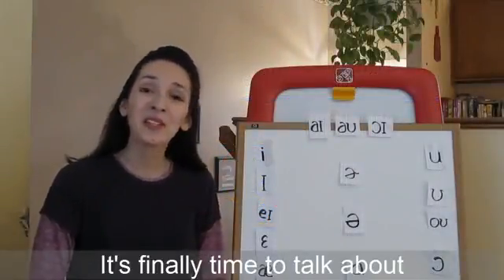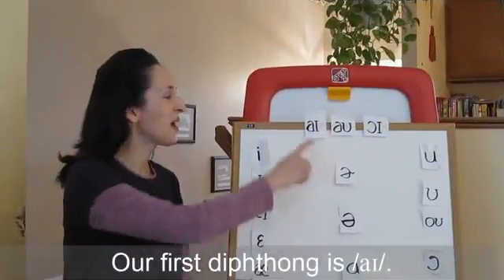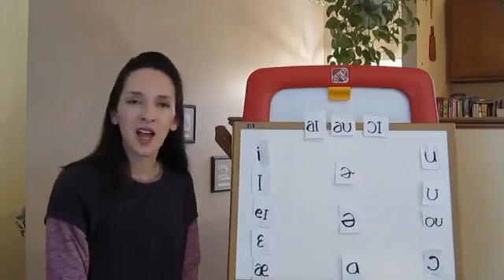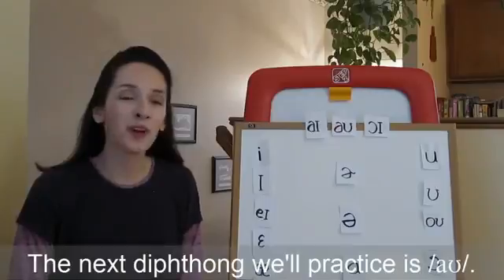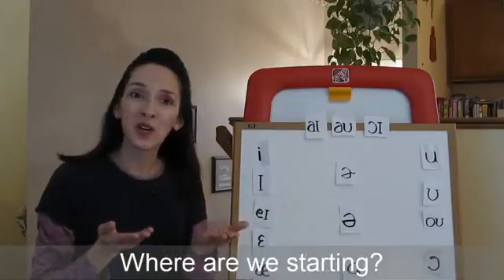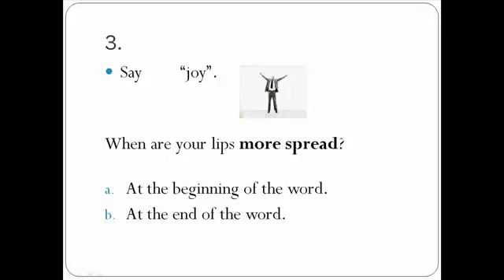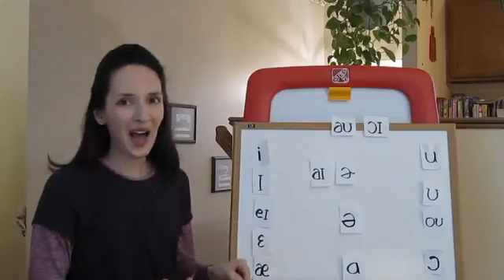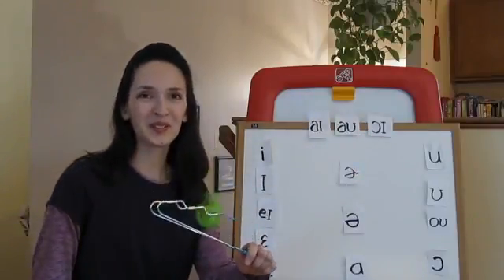Pronunciation of English Vowel Sounds 5 Diphthongs with captions